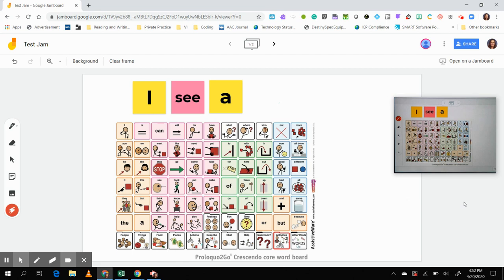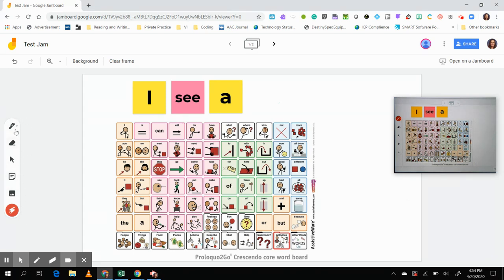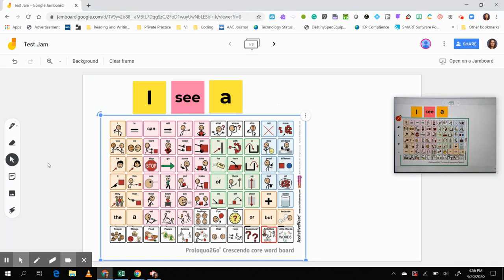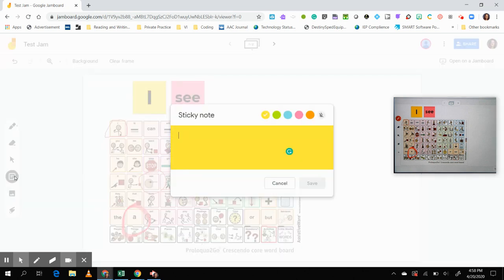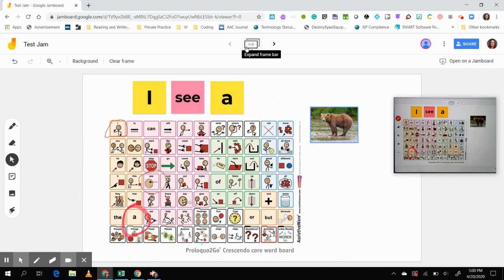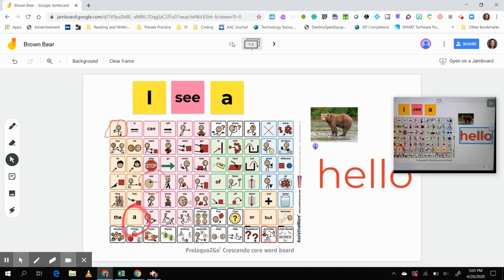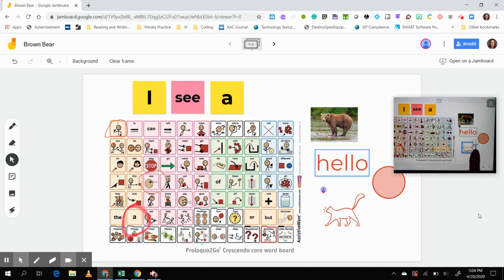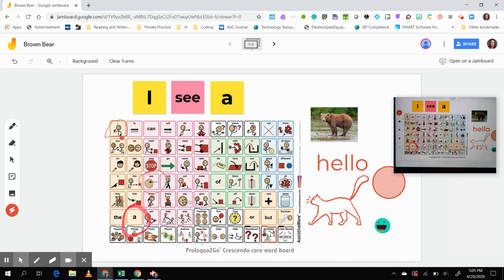Jamboard-Building AAC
Using Jamboard to support students with complex communication needs.